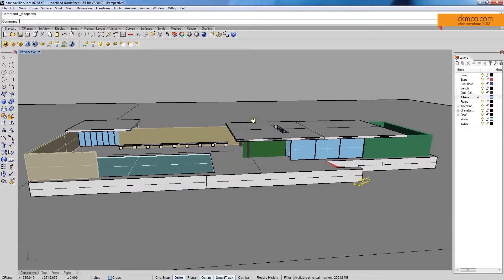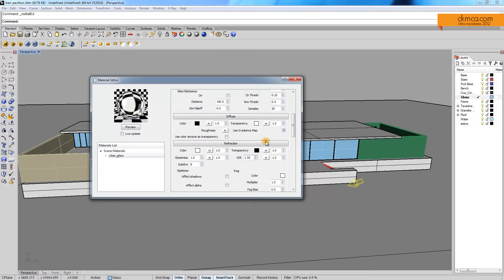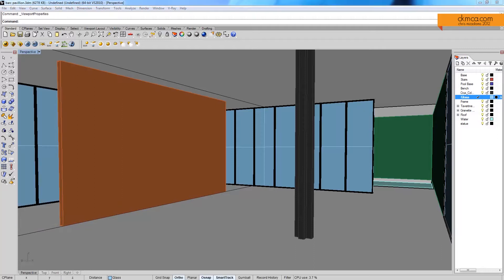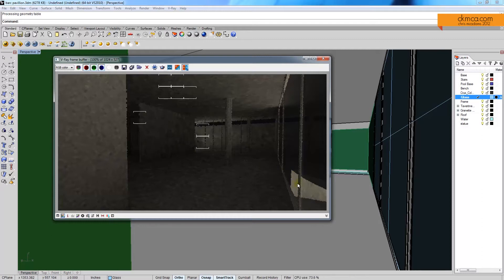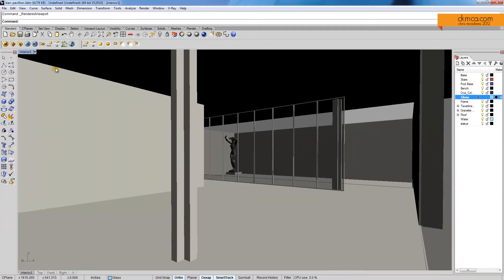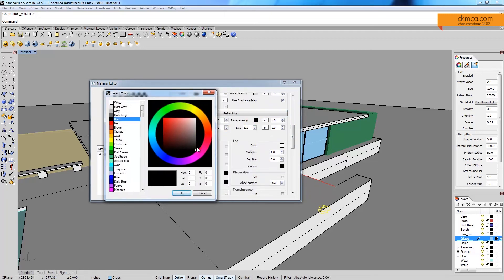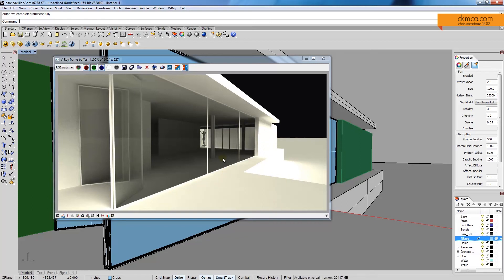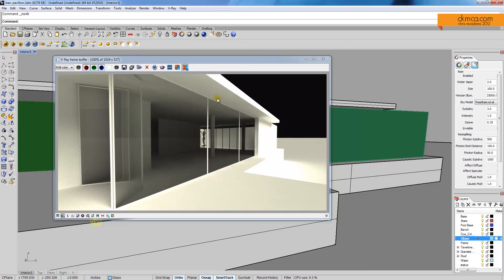04 Preset Materials [Vray for Rhino] - Barcelona Pavilion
Loading and using the default materials that come with Vray for Rhino, in this case, glass.

- and they are awesome.